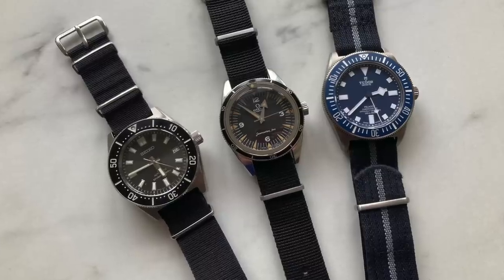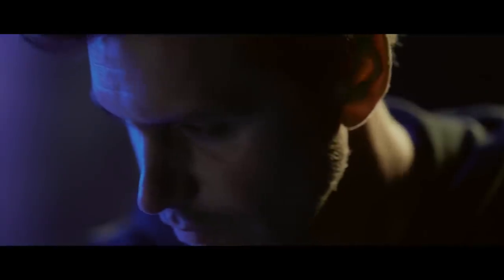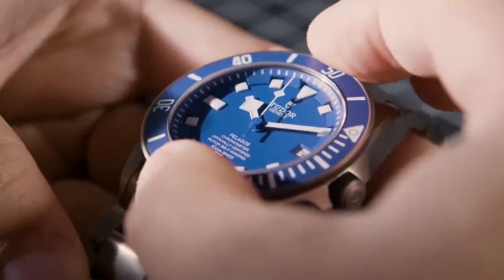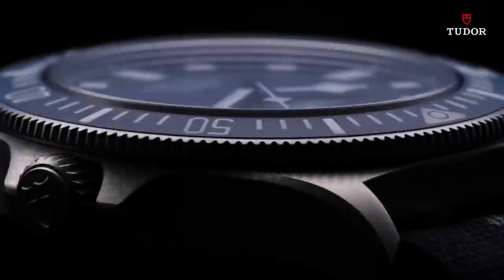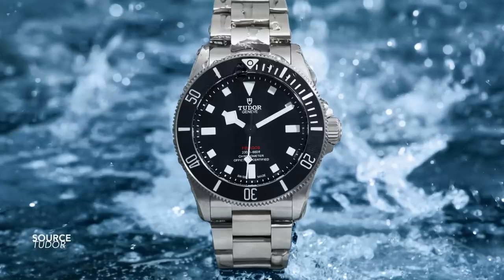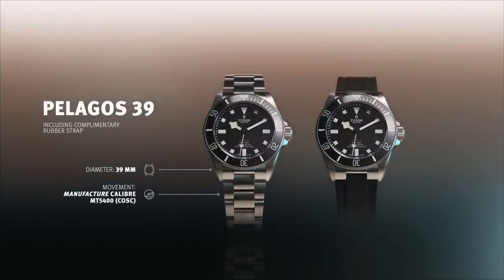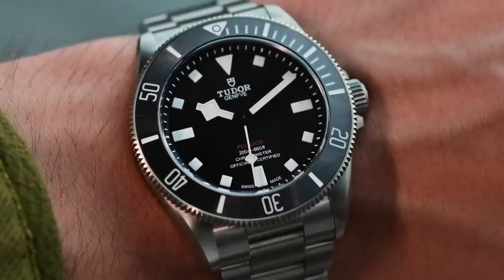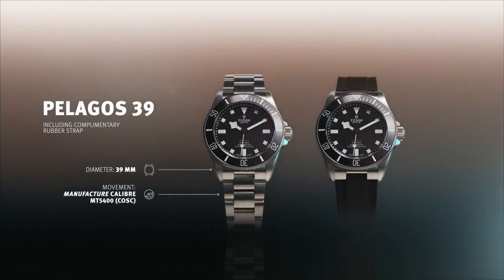Tudor's Perfected Pelagos? Fashionable New 39mm (Critique)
A Discussion around Tudors 39mm Pelagos. A real surprise. The new Language that the Gen. 3 Pelagos uses is a departure away from its roots. Being driven by aesthetics and streamlining and less of a focus around being experimental and professionalism. The process of removing things has turned this watch into yet another addition to the collection instead of something that stands out.

Intro 0:00
Specifications 1:37
Tudor Pelagos Ethos 2:27
Professional vs Fashionable 3:21
Red Text Pelagos 4:51
New Text and Brushed Bezel 5:36
Lost in Translation? 6:11
Redesign / Render 7:40
FXD or 39mm? 7:54
Conclusion 8:18